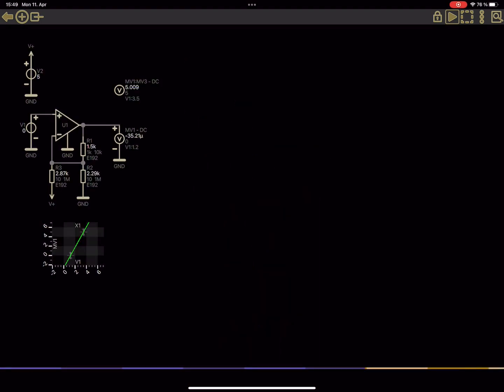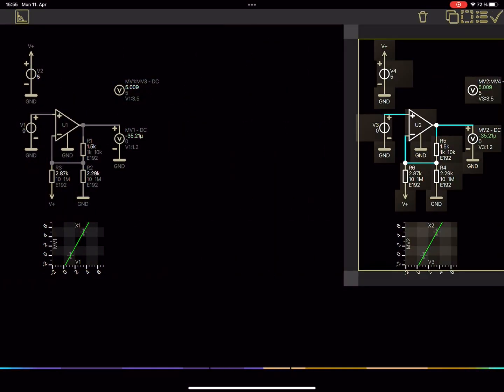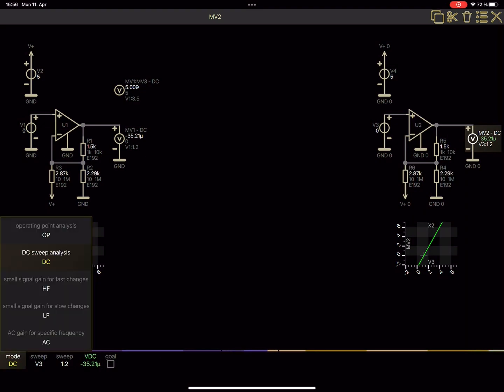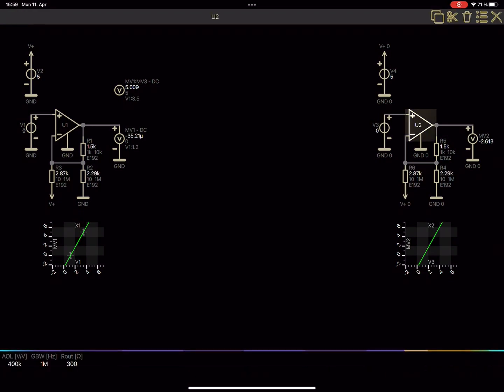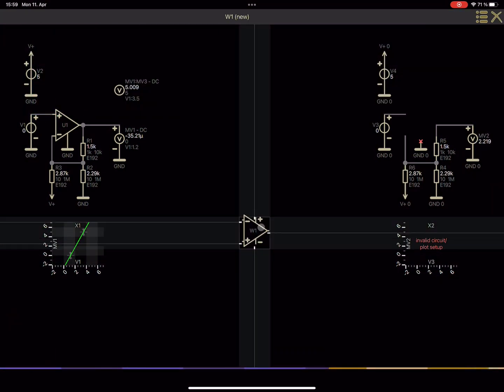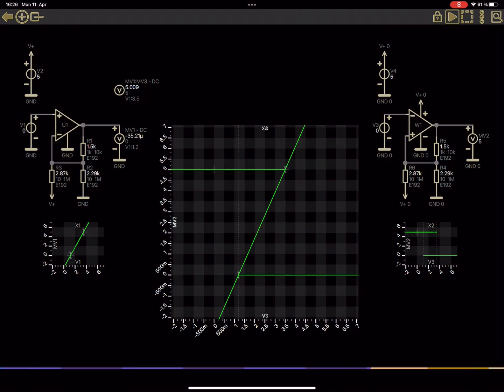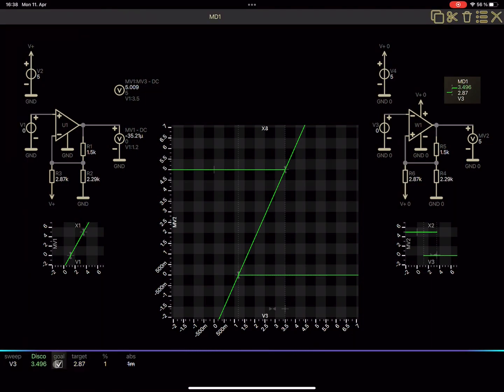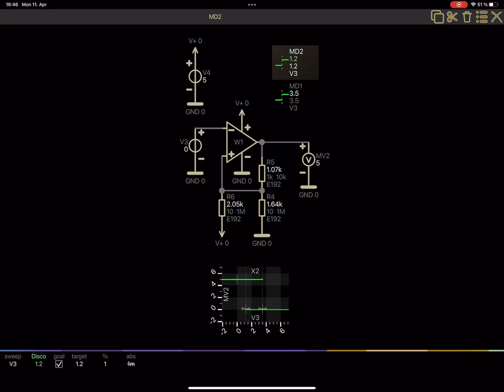Inverting Schmitt-Trigger (Anna's Voiceover Remastered)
Welcome to the final video in CircuitShepherd's beginner tutorial playlist. In this installment, we delve into the design of inverting Schmitt trigger circuits. We cover how to start with a non-inverting operational amplifier circuit and transform it into a Schmitt Trigger. We also highlight CircuitShepherd's unique feature for measuring hysteresis curve discontinuities, offering a more streamlined approach to design.